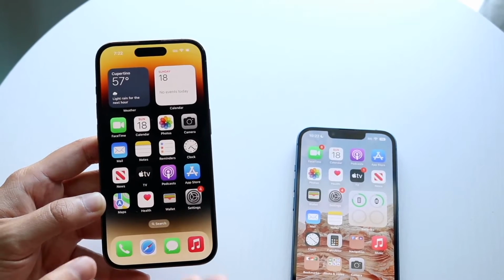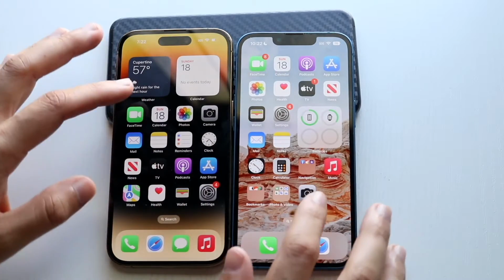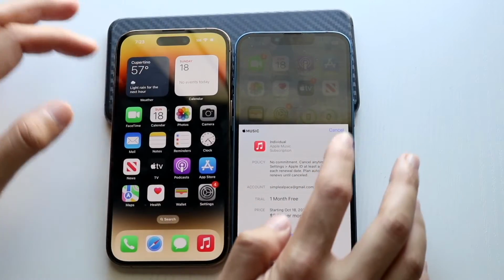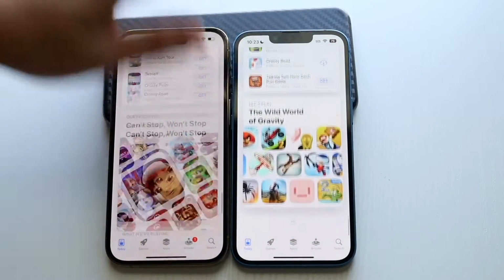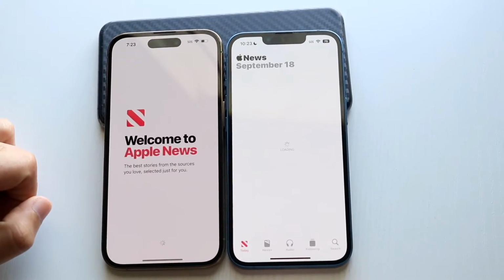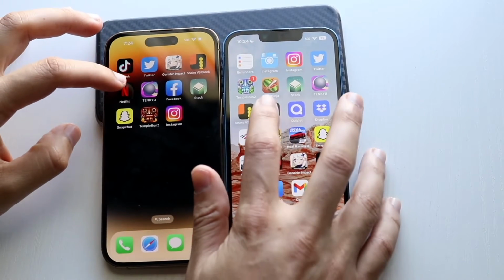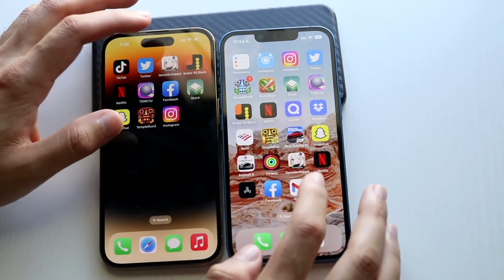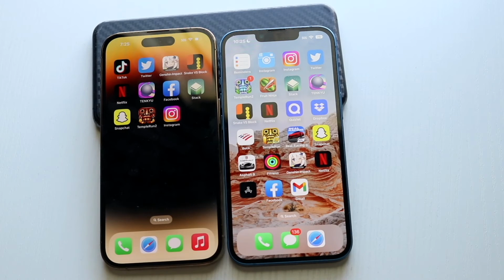iPhone 14 Pro Vs iPhone 13 Speed Comparison